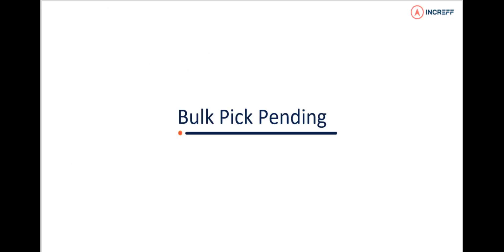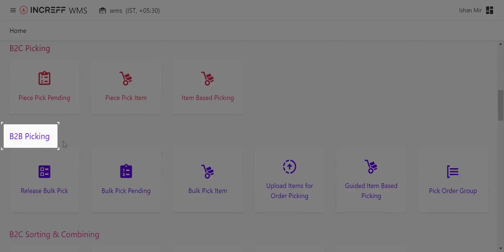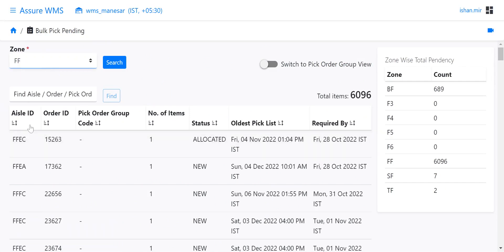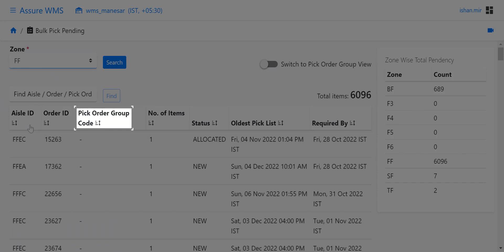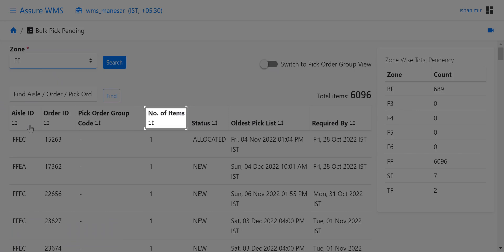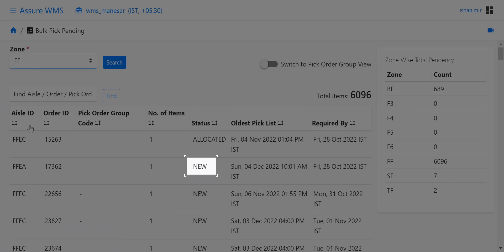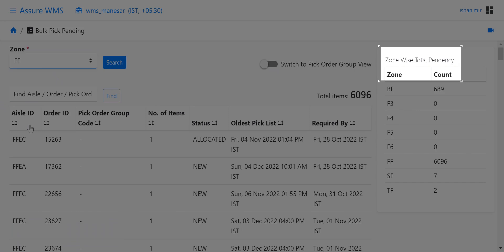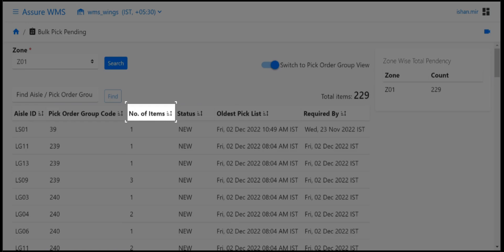WMS Bulk Pick Pending